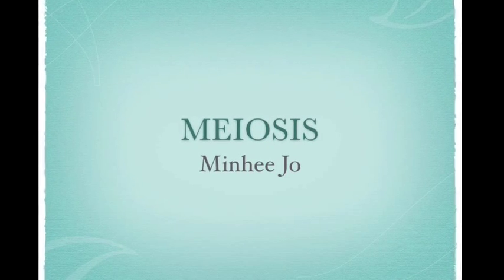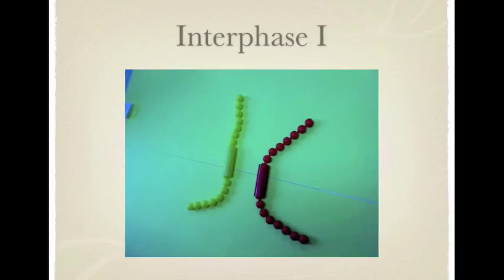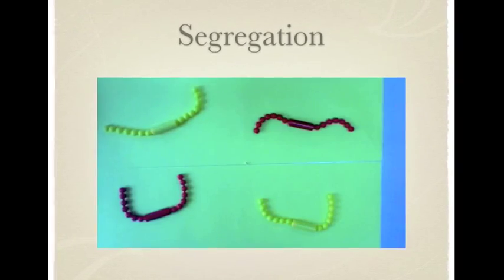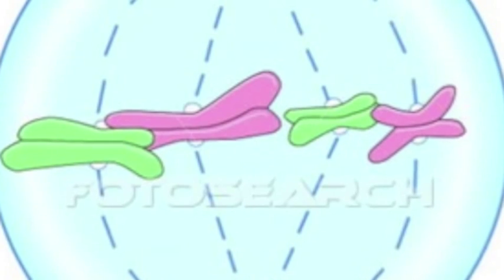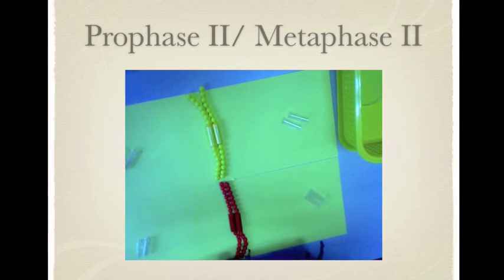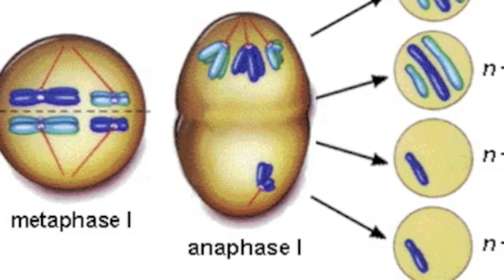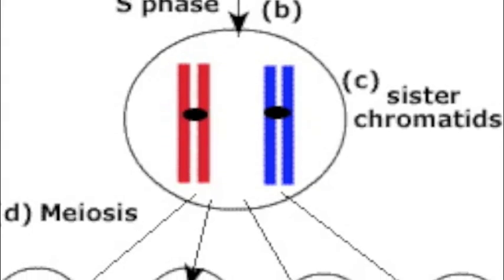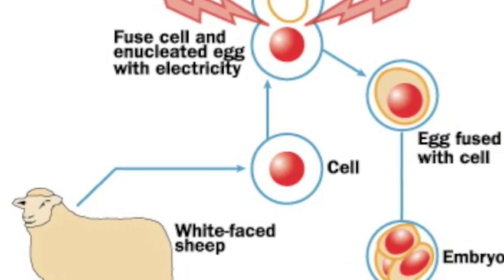Ap bio video response Minhee.mov